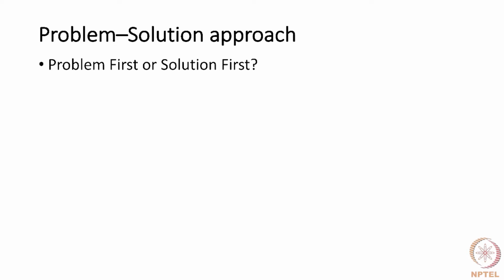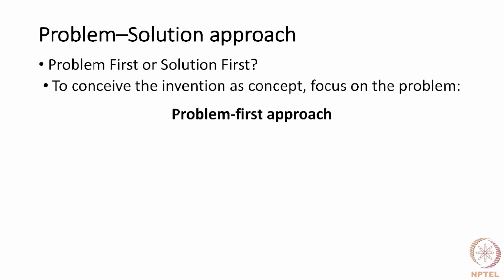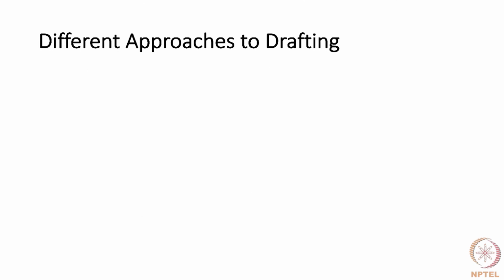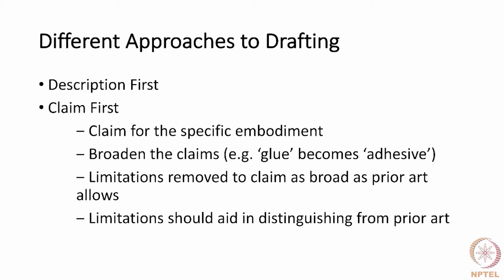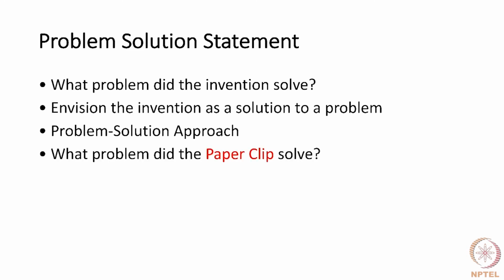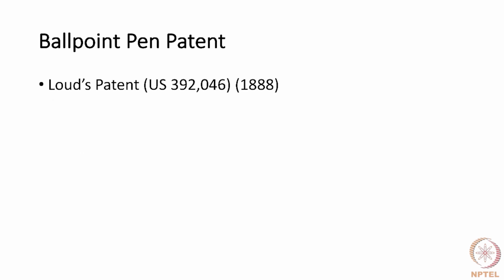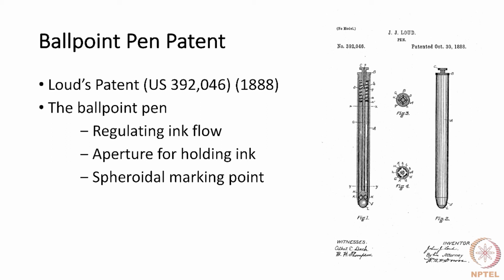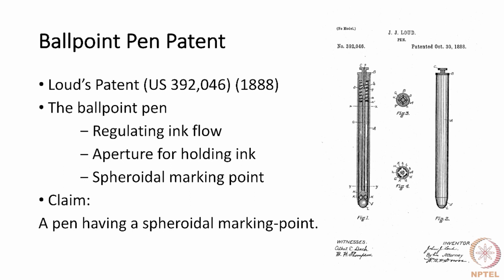Identifying the inventive concept